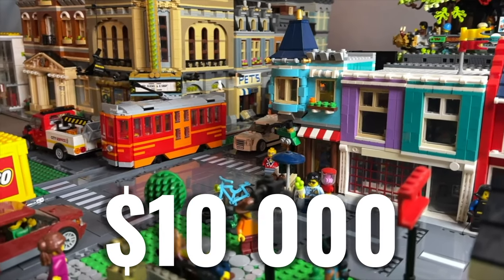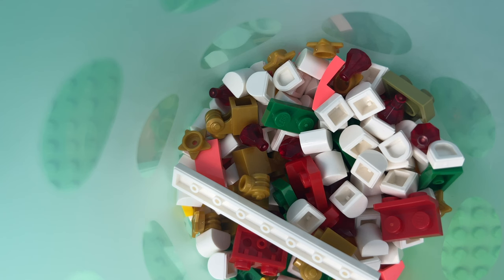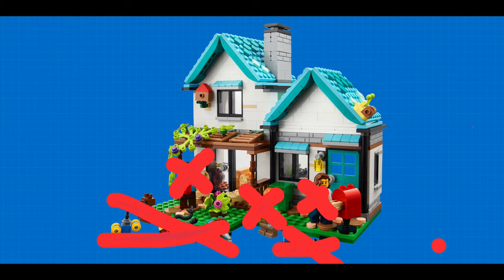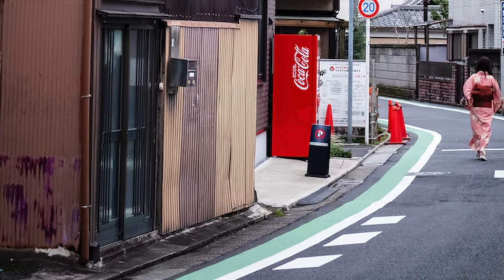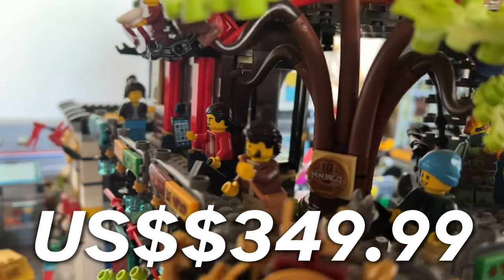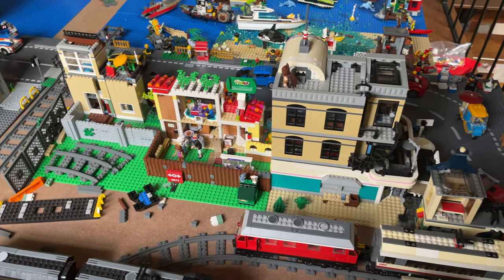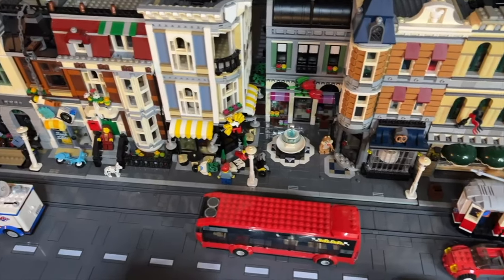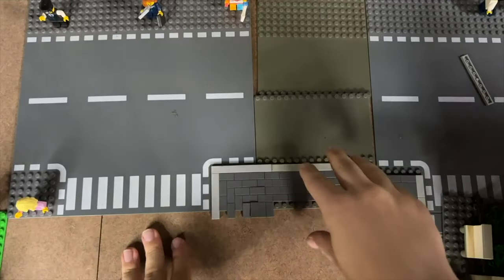$100 vs $10,000 LEGO CITY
HOW TO BUILD A LEGO CITY FOR CHEAP IN 2023? Well let's find out as we compare a 10.000 Dollar LEGO City with a LEGO City that is Small and can fit anywhere almost; a 100$ LEGO City small city tour. HOW TO BUILD SMALL LEGO CITY Building a Lego Minifigure CITY in 3 DAYS! ITS POSSIBLE TO  Building a LEGO City on SHELVES the next best option ... a LEGO City on SHELVES! Tiny LEGO City I built a LEGO minifigure CITY... I challenge myself to construct a Lego minifigure civilization from scratch! Here's how it went down... the trick to fitting a LEGO city in a tiny space! Weird Stuff In My LEGO City!